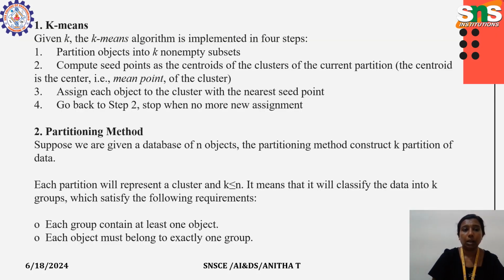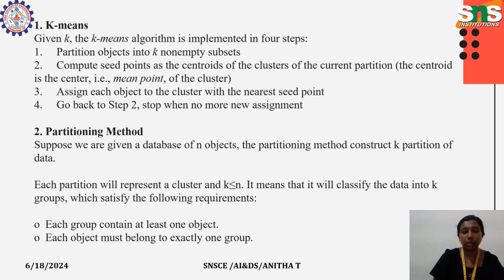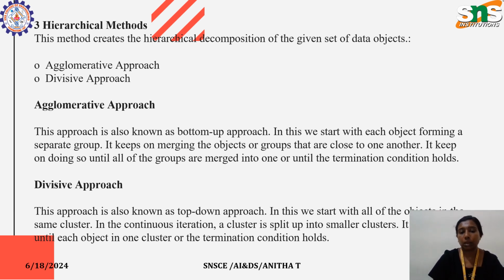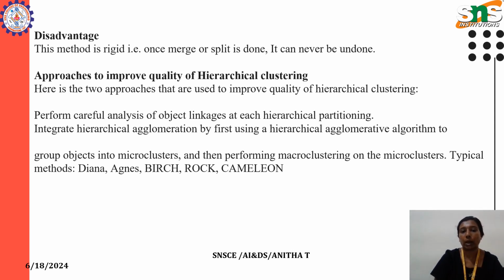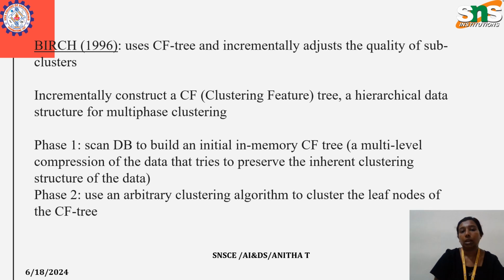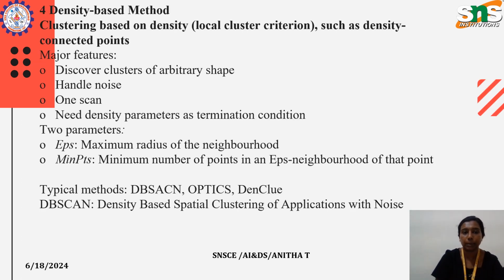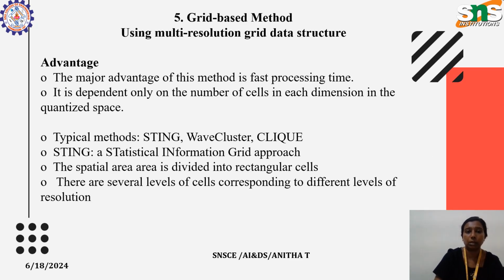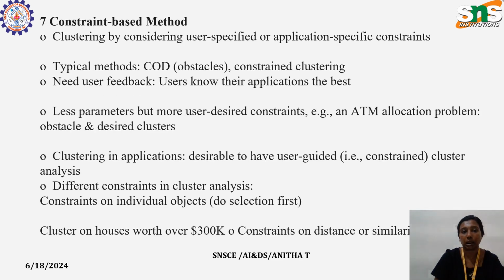Anitha T,AP/AI&DS |Categorization of major clustering methods| SNS INSTITUTIONS